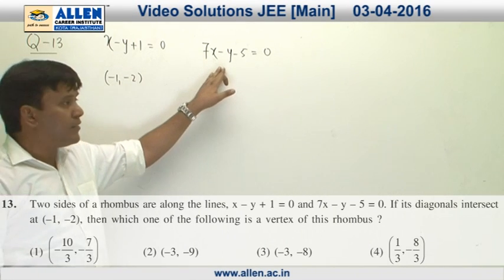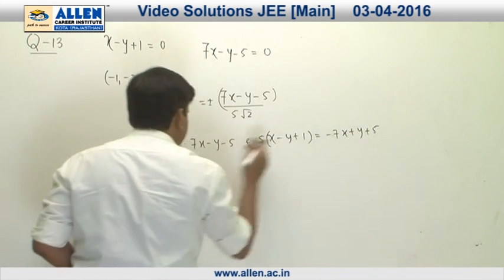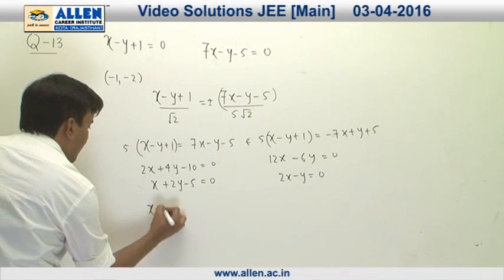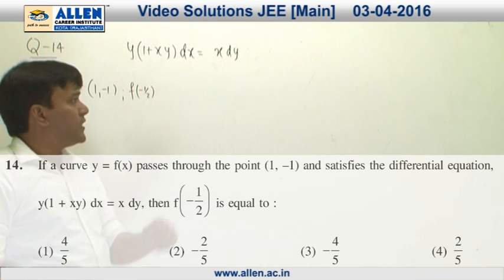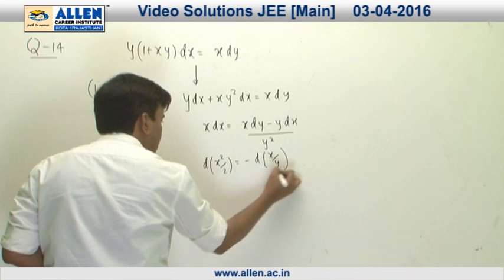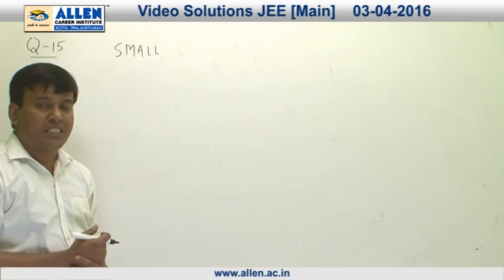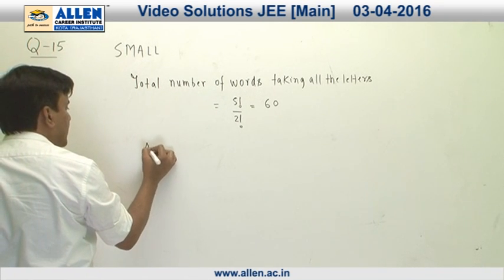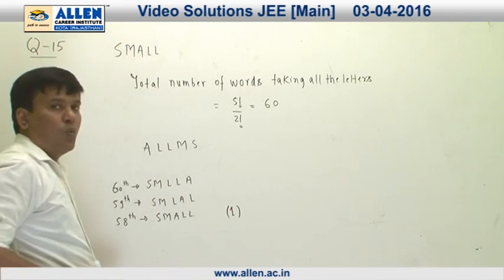JEE Main 2016 Exam Mathematics Solution – Q. No. 13, 14, 15 (Paper Code-G)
Find JEE Main 2016 Mathematics Video Solutions for Q.No. 13, 14, 15 (Paper Code-G) by ALLEN CAREER INSTITUTE.